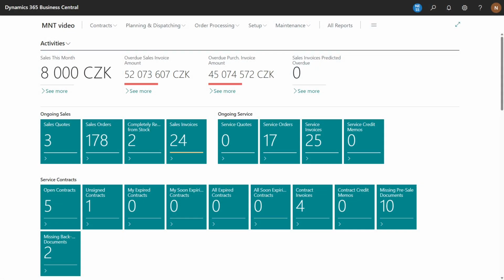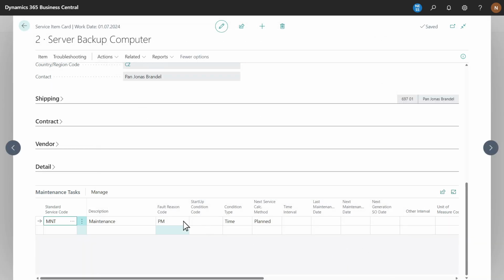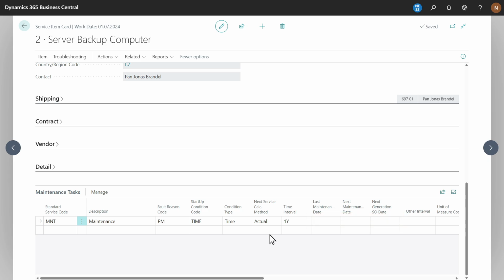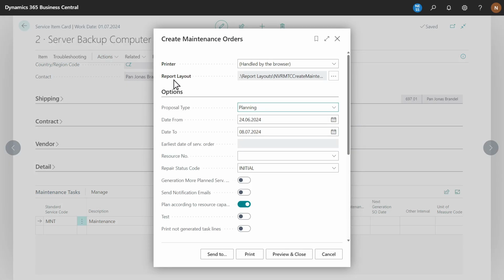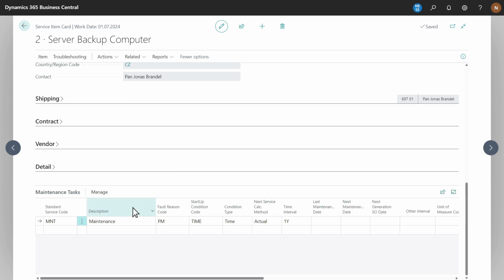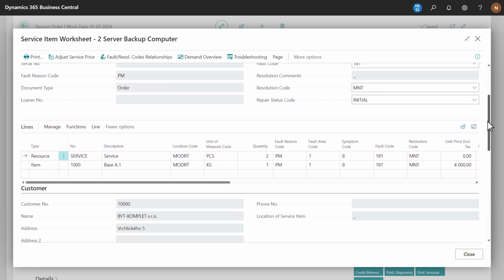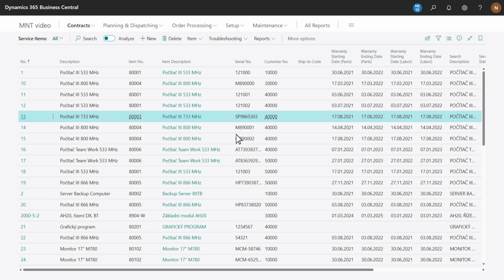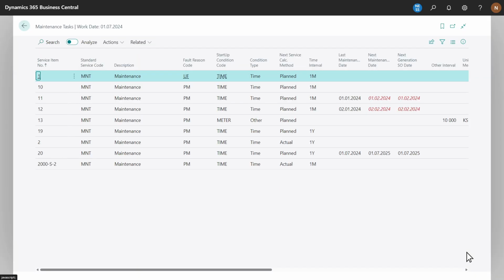Navertica Maintenance of Service Items - Product Video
Maintenance of Service Items is an application that has been developed for companies that need to thoroughly and clearly monitor maintenance processes on a wide range of maintenance items.

0:00 Intro
0:32 Demo - Periodic maintenance check
2:44 Maintenance tasks